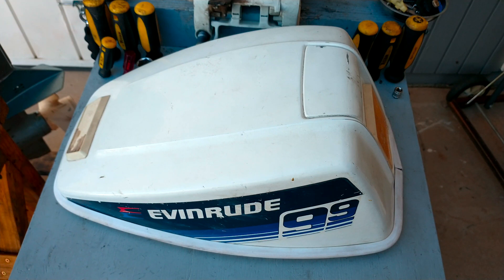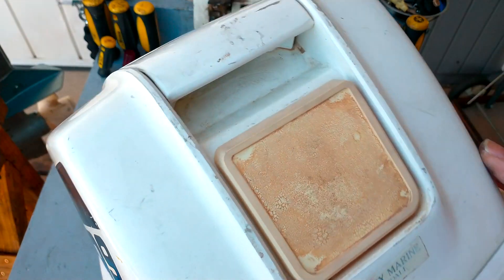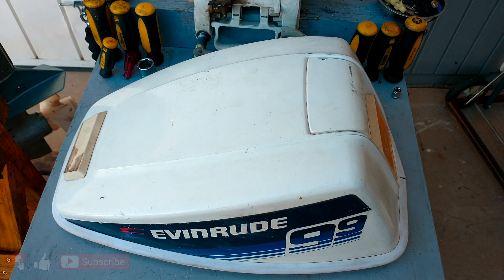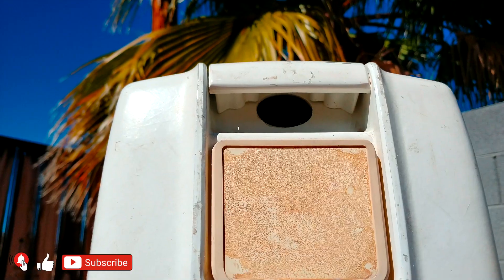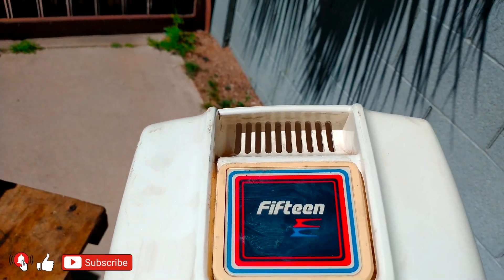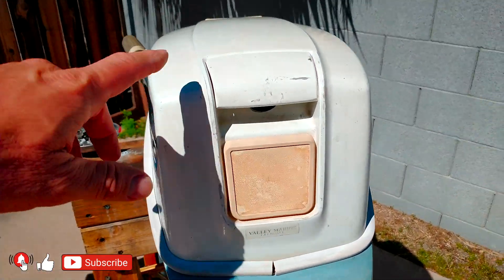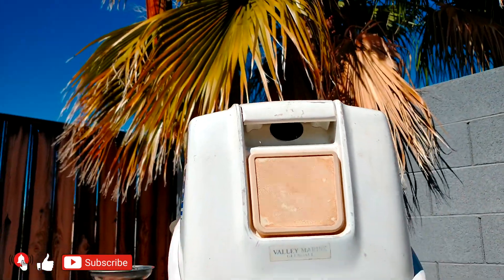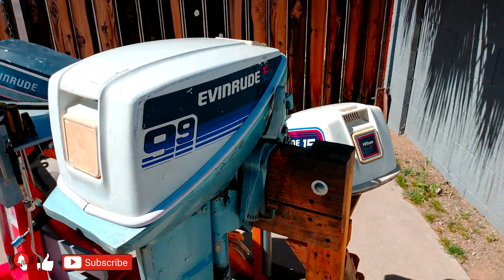HOW TO INCREASE OUTBOARD MOTOR POWER - 9.9HP - 15HP Johnson / Evinrude 15HP Hood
ENGLISH - OUTBOARD MOTORS HISTORY - MERCURY OUTBOARDS   EPISODE - 8  ttps://youtu.be/tO7pEe4y9EY

This video is made for people with no experience to be able to service their outboard motor in the easiest way.

Riparazione di u mutore fora di bordu,
Popravak vanbrodskog motora,
Oprava přívěsného motoru,
Reparation af påhængsmotor,
Buitenboordmotor reparatie,
Päramootori remont,
Pag-aayos ng outboard engine,
Perämoottorin korjaus,
Réparation de moteur hors-bord,
Outboard motor reparaasje,
გარე ძრავის შეკეთება,
Reparatur von Außenbordmotoren,
Επισκευή εξωλέμβιου κινητήρα,
Reparasyon motè deyò,
Hoʻoponopono ʻenekini waho,
जहाज़ के बाहर इंजन की मरम्मत,
Outboard cav kho,
Külső motor javítás,
Viðgerð utanborðsvélar,
Perbaikan mesin tempel,
Deisiú inneall lasmuigh,
Riparazione del motore fuoribordo,
船外機の修理,
ಔಟ್ಬೋರ್ಡ್ ಎಂಜಿನ್ ದುರಸ್ತಿ,
Борттық қозғалтқышты жөндеу,
ការជួសជុលម៉ាស៊ីនខាងក្រៅ,
Gusana moteri yo hanze,
선외 엔진 수리,
Борттун моторун ремонттоо,
ການສ້ອມແປງເຄື່ອງຈັກນອກ,
Maiae filius engine reparatione,
Piekarināmo dzinēju remonts,
Užbortinio variklio remontas,
Outboard Motor Reparatur,
Поправка на надворешен мотор,
Fanamboarana maotera ivelany,
Pembaikan enjin sangkut,
ഔട്ട്ബോർഡ് എഞ്ചിൻ നന്നാക്കൽ,
Tiswija ta' magni outboard,
Te whakatika miihini o waho,
आउटबोर्ड इंजिन दुरुस्ती,
Reparasjon av påhengsmotor,
Naprawa silnika zaburtowego,
Reparação de motor de popa,
Tokiso ea enjene ea kantle,
Outboard injini kugadzirisa,
පිටත එන්ජින් අළුත්වැඩියා කිරීම,
Oprava prívesného motora,
Popravilo izvenkrmnega motorja,
Reparación de motores fuera de borda,
perbaikan mesin Outboard,
Ukarabati wa injini ya nje,
Reparation av utombordsmotor,
Таъмири муҳаррики берунӣ,
வெளிப்புற இயந்திர பழுது,
Тышкы двигательне ремонтлау,
అవుట్‌బోర్డ్ ఇంజిన్ మరమ్మత్తు,
ซ่อมเครื่องยนต์นอกเรือ,
Dıştan takma motor tamiri,
Daşky dwigateli abatlamak,
Ремонт підвісного двигуна,
Tashqi dvigatelni ta'mirlash,
Sửa chữa động cơ bên ngoài,
Atgyweirio injan allfwrdd,
Ukulungiswa kweenjini zangaphandle,
אָוטבאָאַרד מאָטאָר פאַרריכטן,
Ode engine titunṣe,
Ukulungiswa kwenjini yangaphandle,
funilaria,
Boat engine,
Outboard motor tune up,

Outboard motor bad fuel pump,
How to check fuel flow on outboard,
What to do if the outboard motor quit running,
Outboard Motor shuts off,
Stalling or dying outboard motor,
Outboard Fuel System Problems,
Diagnosing an Outboard,
Why Does My Outboard Keep Stalling,
Why Outboards Run Out of Fuel,
How to Fix an Outboard Boat Fuel System,
Why Does Outboard Die After A Few Minutes,
How To Fix An Outboard ,
Outboard Engine Won't Stay Running,
Fuel Pump Failure Stalling,
Boat motor stopped suddenly,
Outboard motor stops suddenly,
Outboard motor fuel problems,
Outboard motor fuel filter,
What to do if the outboard motor stops working,
What to do if the motor dies on trip,
What to do when engine dies,
Boat dead in the water,
What Should I Do When My Marine Engine Stalls,
What if your boat stalls in the middle of a lake,
Извънбордов двигател за лодка,
извънбордов двигател еверут 9.9,
Boat engine,
0388685  FUEL PUMP,
0397845 FUEL PUMP,
0388683 FUEL PUMP,
0391667 FUEL PUMP,
0388684 FUEL PUMP,
0386833 FUEL PUMP,
0381815 FUEL PUMP,
0394259 FUEL PUMP,
0397444 FUEL PUMP,
0394789 FUEL PUMP,
0395090 FUEL PUMP,
0397275 FUEL PUMP,
0312634 GASKET CAP TO PUMP,
0331363 GASKET CAP TO PUMP,
0338876 GASKET CAP TO PUMP,
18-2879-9 GASKET CAP TO PUMP,
0312629 Fuel Pump Cap,
0329972 Fuel Pump Cap,

Johnson 9.9HP and 15HP outboard motor tune up,
Evinrude 9.9HP and 15HP outboard motor tune up,
What would cause an outboard motor to lose power?
Why is my boat running sluggish?
Why is my boat not going as fast as it should?
What is a common problem with outboard motors?
What is the average life of an outboard motor?
What is the most reliable outboard motor brand?
Can you increase horsepower on a outboard motor?
How can I make my HP outboard faster?
2 STROKE OUTBOARD BETTER PERFORMANCE MORE POWER,
How To Increase Horsepower,
How to Make Your Boat Go Faster?
How to increase horsepower to boat motor?
How to increase horsepower to Mercury outboard motor?
15HP Johnson hood,
9.9HP Johnson hood,
9.9HP Evinrude hood,
15HP Evinrude hood,
outboard motor review,